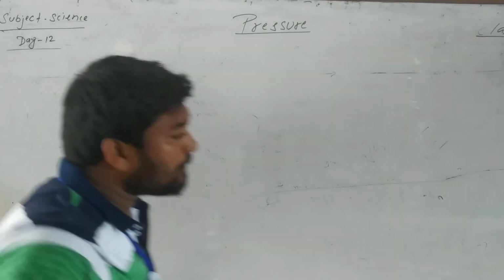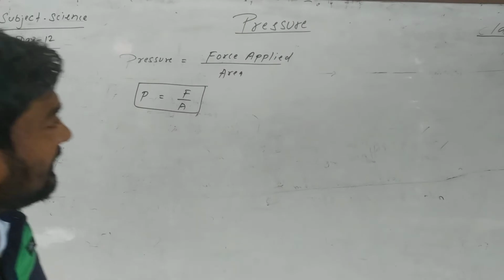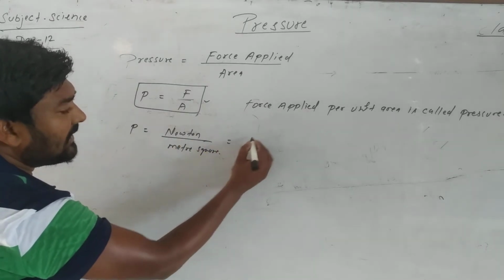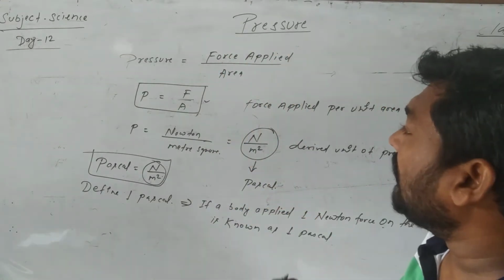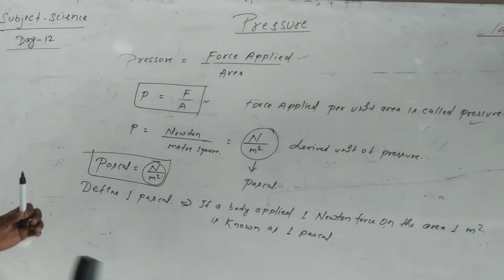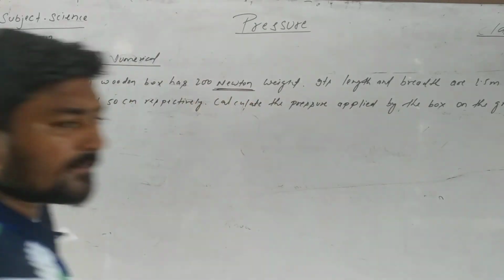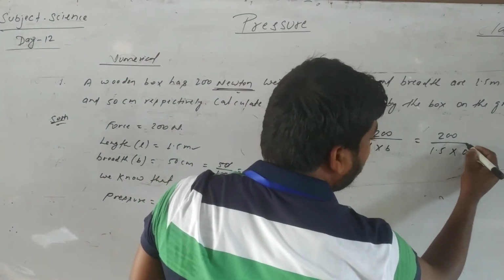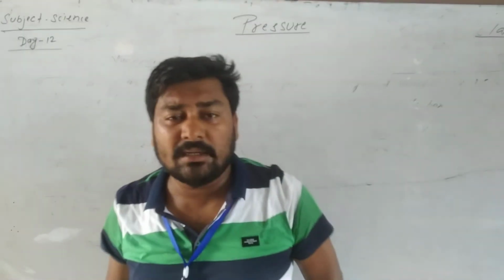Class 7 Science Day 12